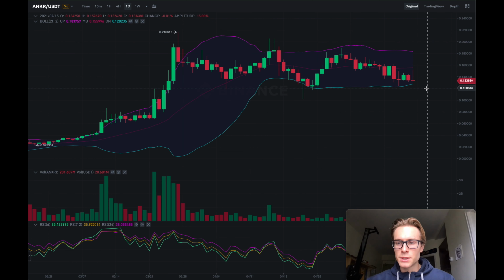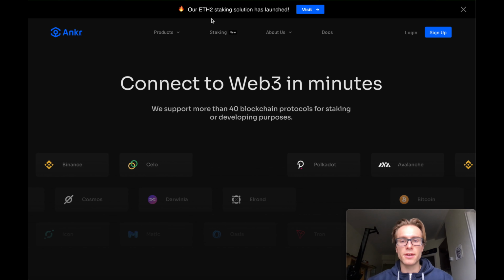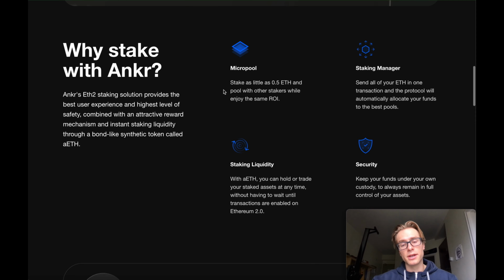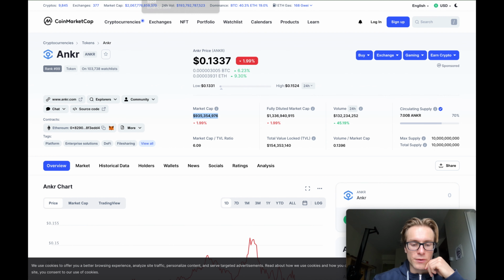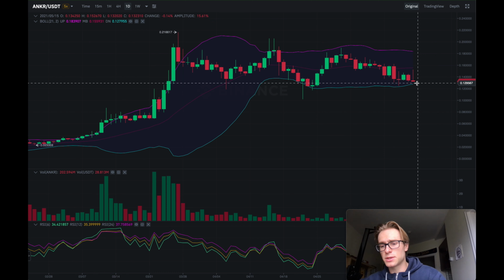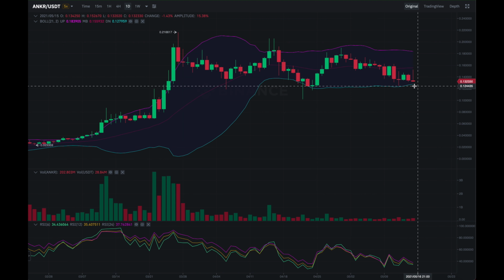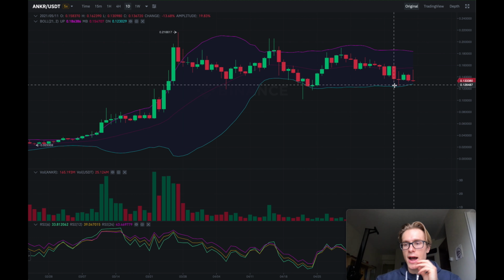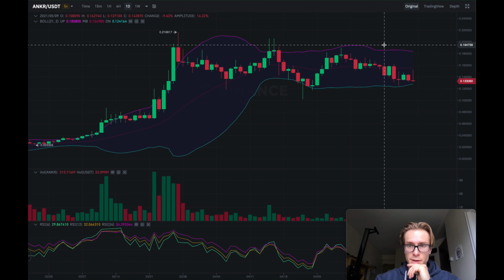ANKR Coin: Time To BUY Based on Technical Analysis & Price Prediction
Just a note, I am NOT a financial advisor! Thank you for all your support.

I use Wealthsimple for some of my stock market trading.

If you want to see my real time buy and sell orders plus access to my private channels in discord, follow me on Vhinny here:

If you need some motivation for success in life, check out this inspirational video (I almost cried when I created this):